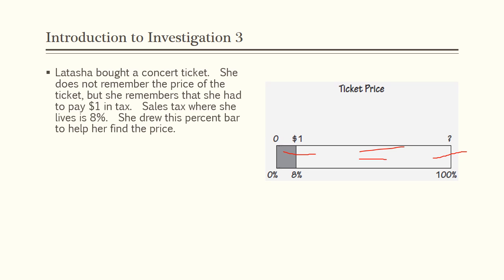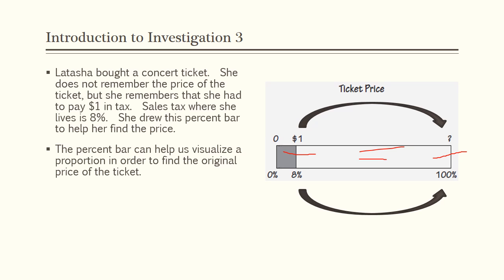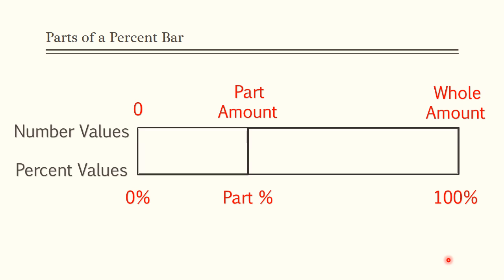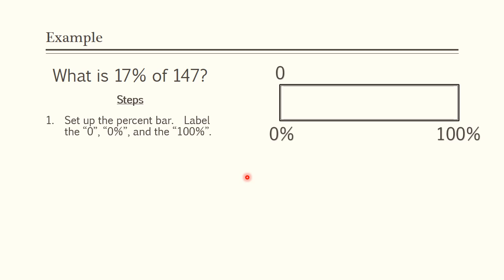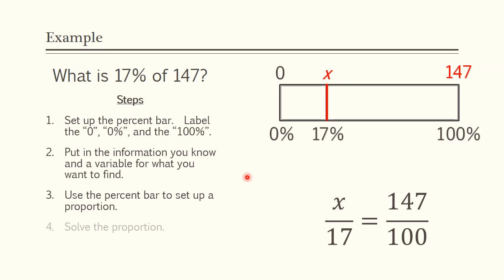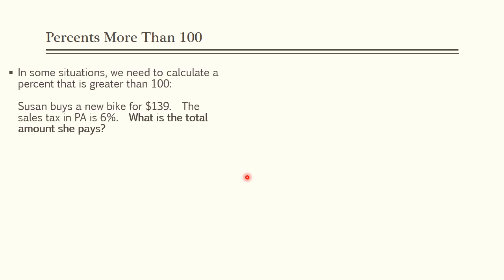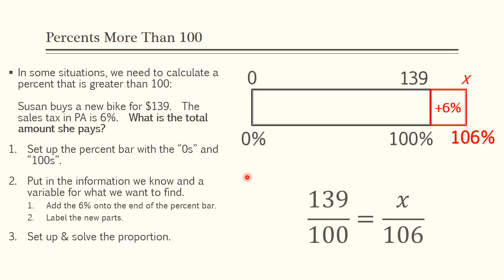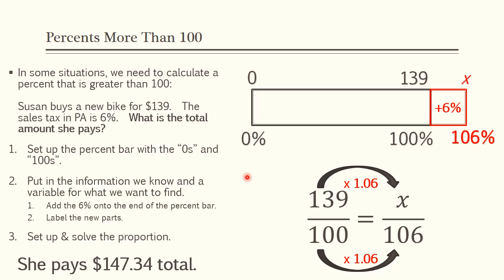Percent Bars (Comparing & Scaling Problem 3.1)